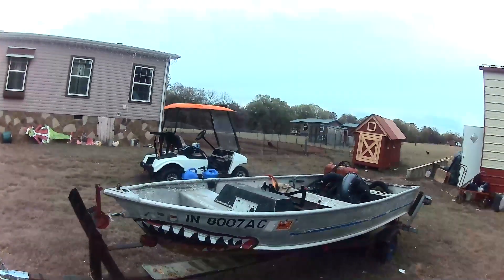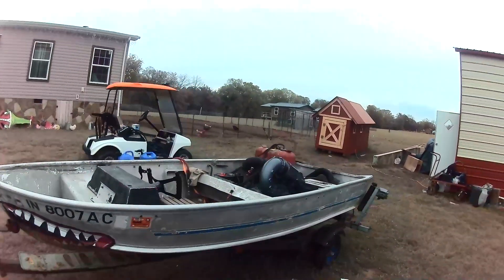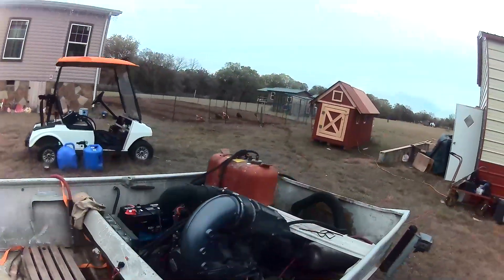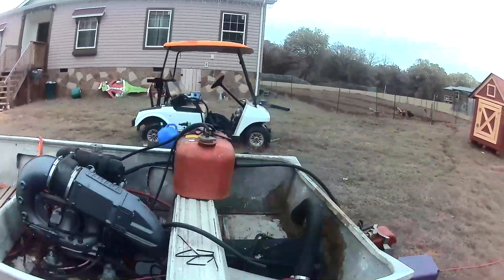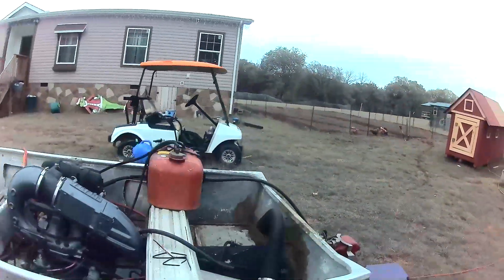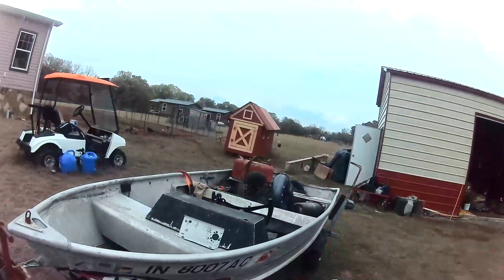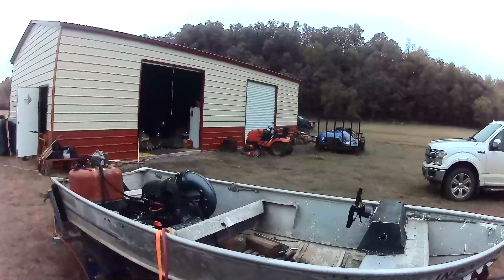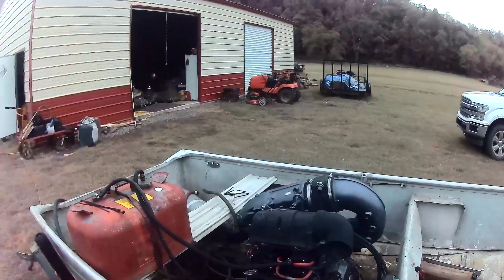Vintage Jet boat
Semi v bottom boat with Jet ski engine